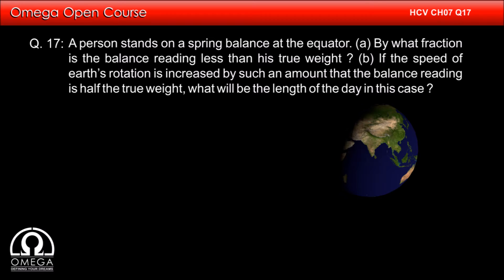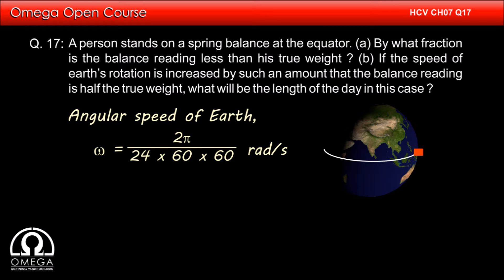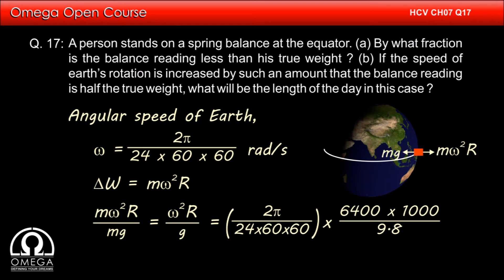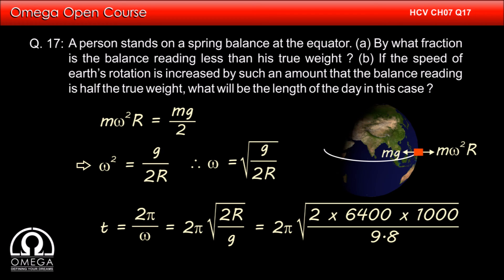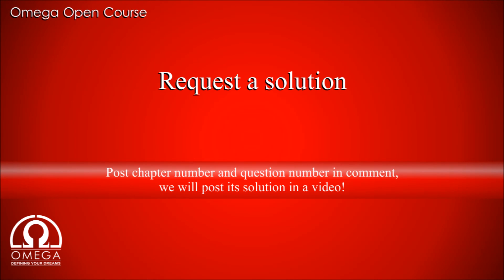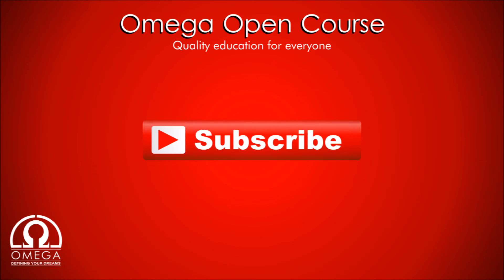H. C. Verma Solutions - Chapter 7, Question 17